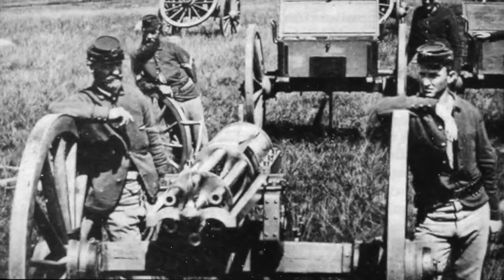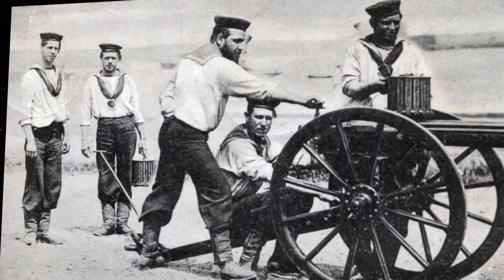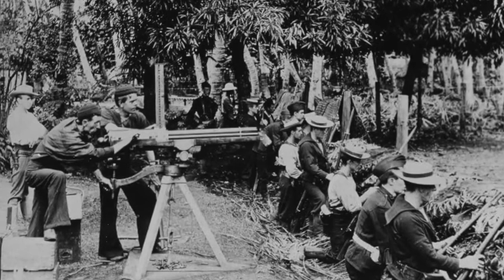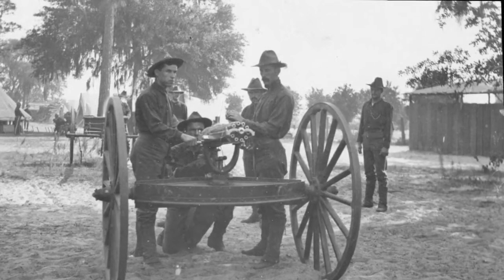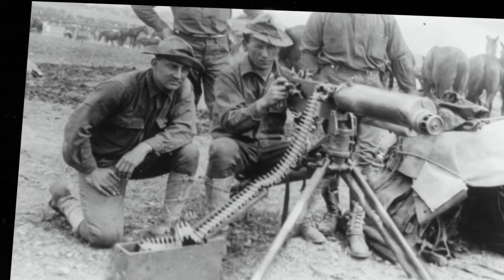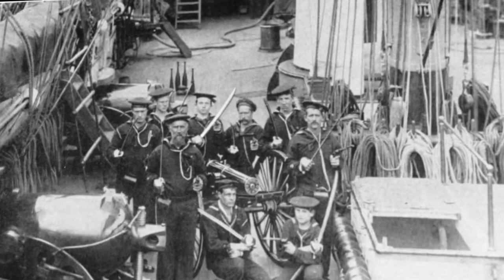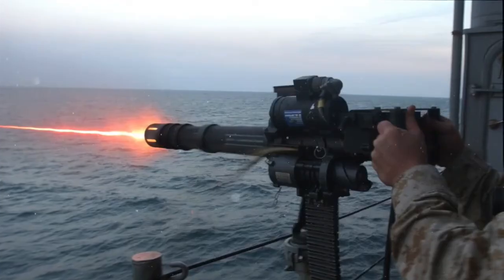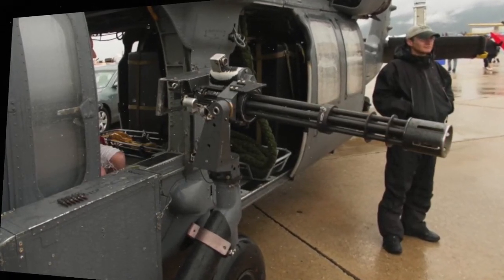GOD OF GUN - GATLING GUN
In April 1861, Richard Jordan Gatling watched hundreds of Union soldiers march through Indianapolis, ready to ride the rails to the front. In the opposite direction came a never-ending stream of badly wounded men, to say nothing of those who lost their lives. Gatling set about inventing a "labor-saving device for warfare" he hoped would minimize the number of men needed to fight a war, and thus minimize the number of men exposed to its horrors.

Working throughout the summer of 1861, Gatling developed the invention that would carry his name though history. the Gatling gun, a weapon featuring a barrel that was 2.21 feet long and weighed a total of 170 pounds. The Gatling is the most famous of late 19th century's manual machine guns and paved a way for the modern machine guns we recognize today.

GOD OF GUN, GOD OF WAR